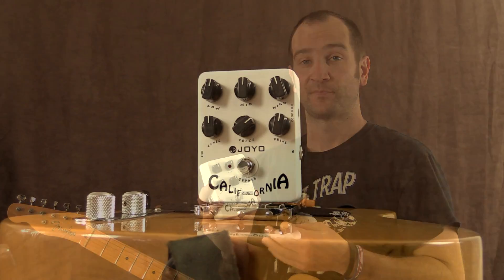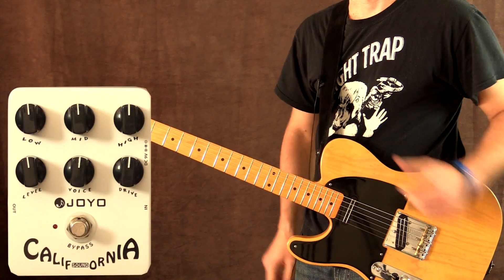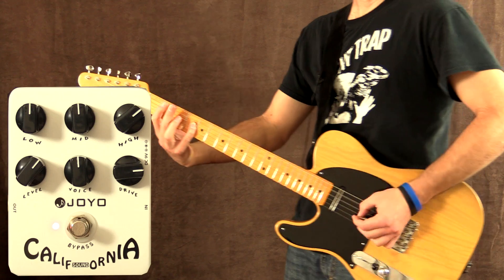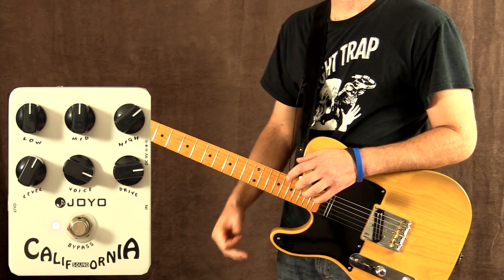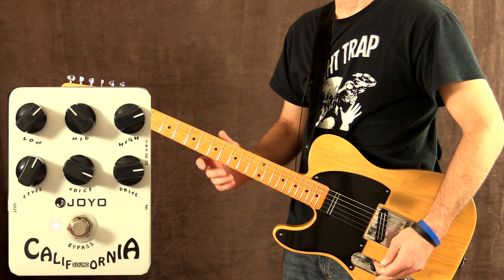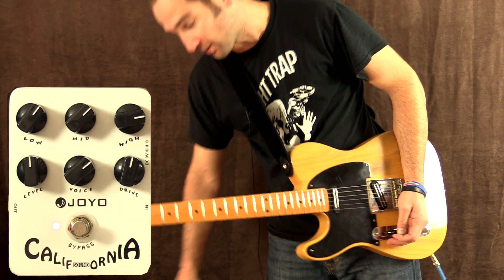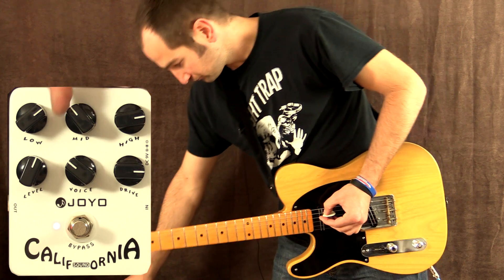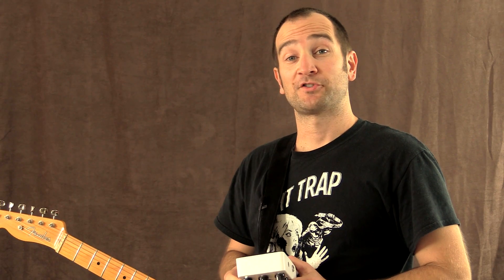Joyo California Sound (Mesa Boogie) Pedal Demo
This is the Joyo California Sound which is a Mesa Boogie style amplifier in a box.
Get the best deals here:
►eBay USA
►Amazon AU
►Amazon UK
►Amazon Canada

This is perfect for direct recording as shown in this video or you can also use it on a clean channel of an amp for turning it into an absolute beast of tone epicness!